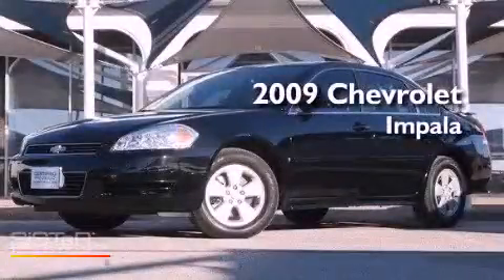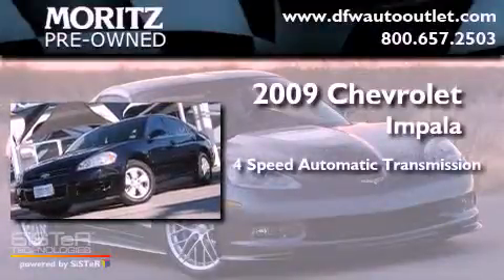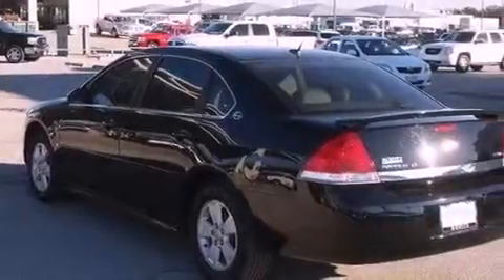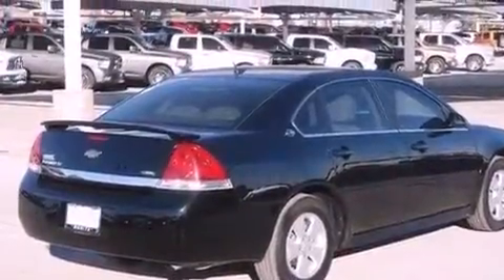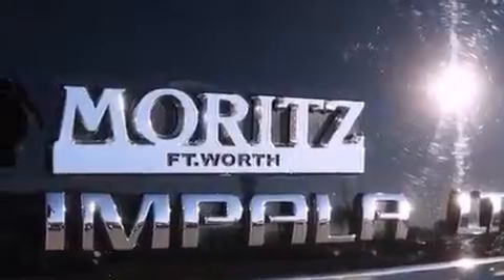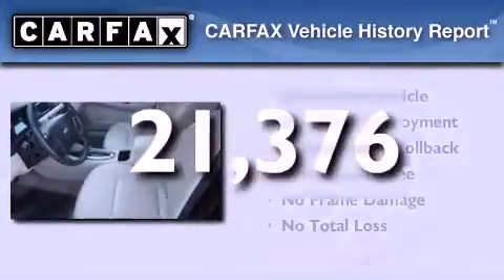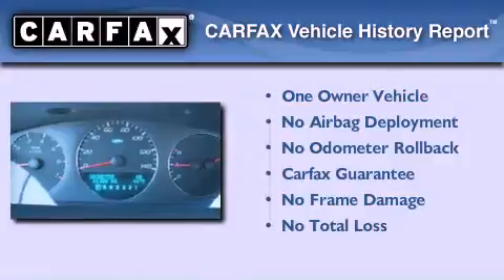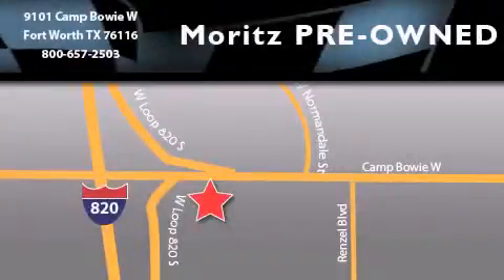2009 Chevrolet Impala Dallas TX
Year : 2009

 Make : Chevrolet

 Model : Impala

 Engine : Gas/Ethanol V6 3.5L/214

 Trans . : Automatic

 Exterior : Black

 Miles : 21,376

 Interior : Neutral

 9101 Camp Bowie

 2009 Chevrolet Impala Ft Worth TX